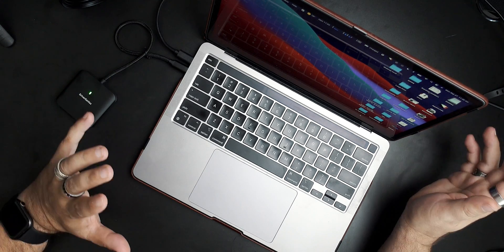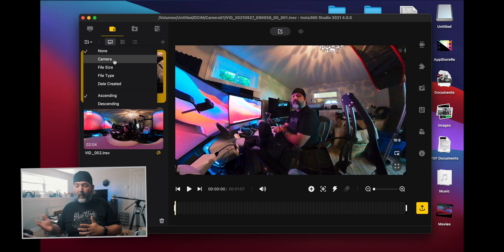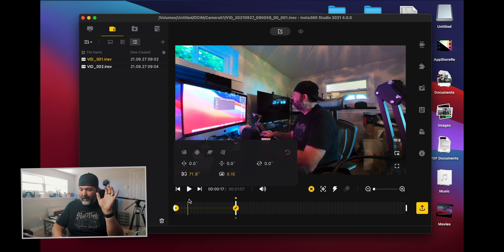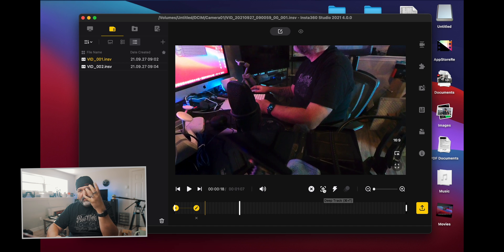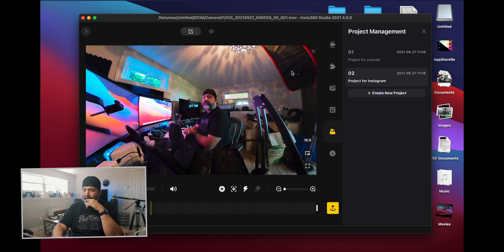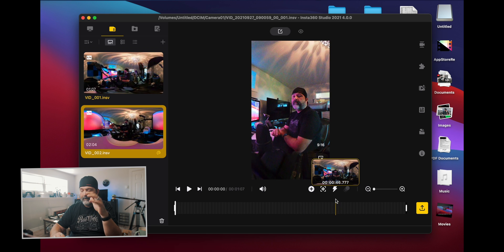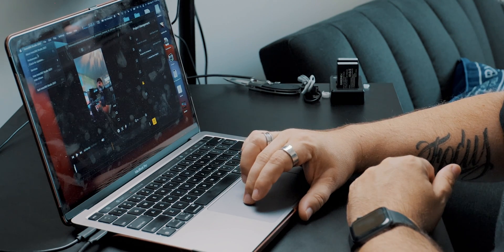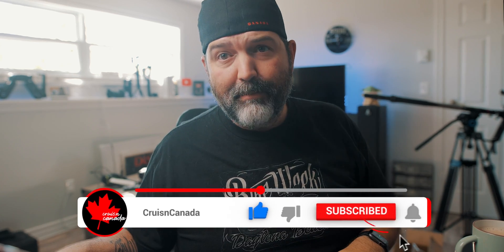New Insta360 Studio 2021 Version 4 Tour and New Features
We did a speed test of the new insta360 studio version 4 on our M1 Macbook and were very impressed.  So today we are going to do a small tour of the software and show some of the new features and changes that we are very happy to have implemented into the new insta360 studio version 4 software.  If you are using the new version of the insta360 studio software please share your thoughts.